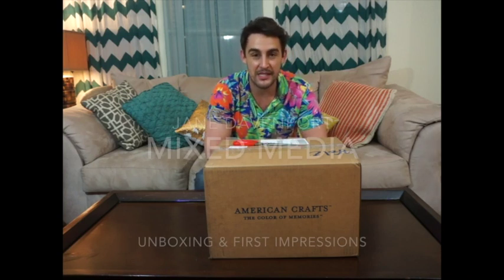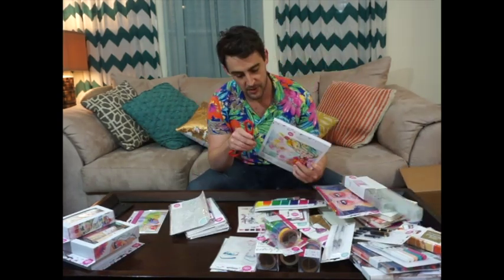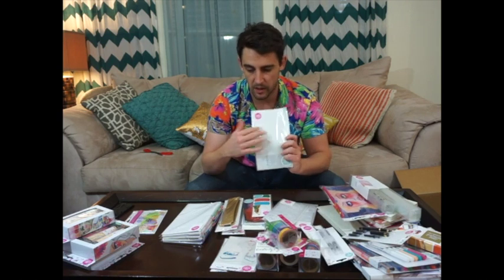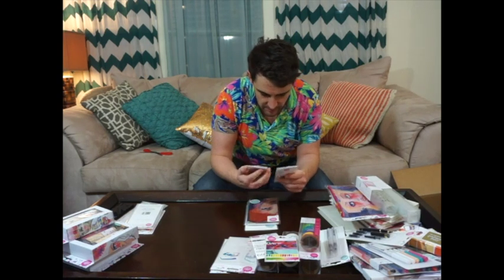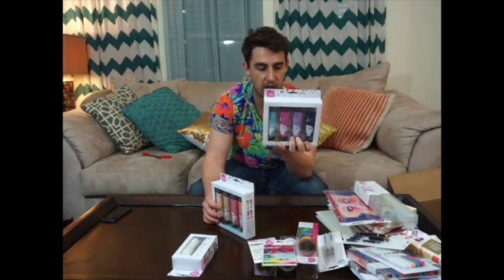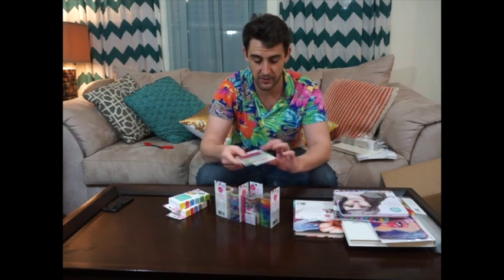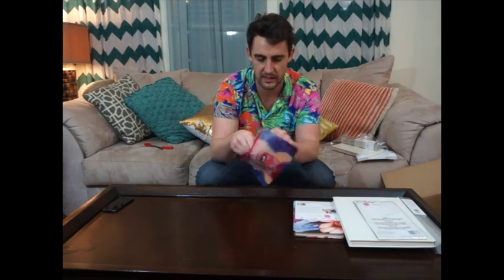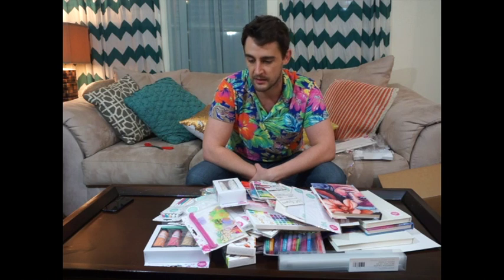Jane Davenport Mixed Media - UNBOXING & FIRST IMPRESSIONS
Unboxing the new range of JANE DAVENPORT mixed media - available exclusively at Michael's stores and janedavenport.com

Here's me opening the range and giving my first impressions...

This package was sent to me by American Crafts as a part of the Jane Davenport 2017 Design Team, or, "Davenparty".

Here's me unboxing the range and giving my first impressions...

I'll be getting to know the products over the next few weeks - stay up to date with me on instagram @jameslukeburkecreative to see what I get up to.

I'm so excited to share this creative journey with you all - stay fabulous!

James